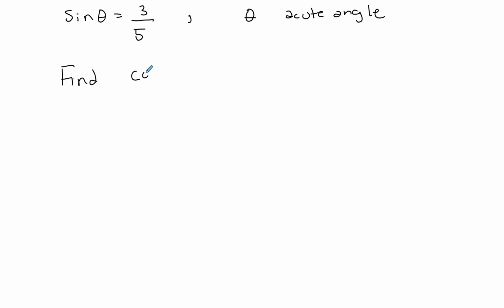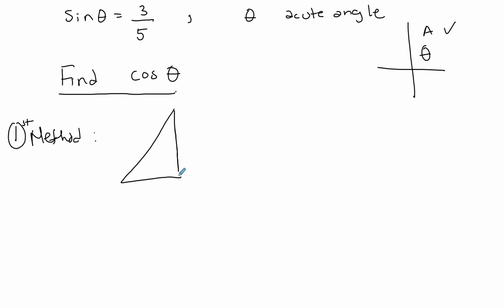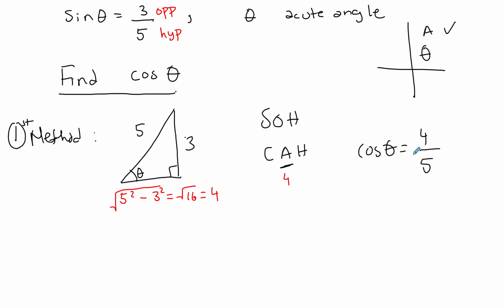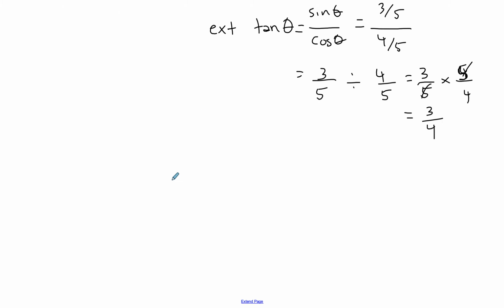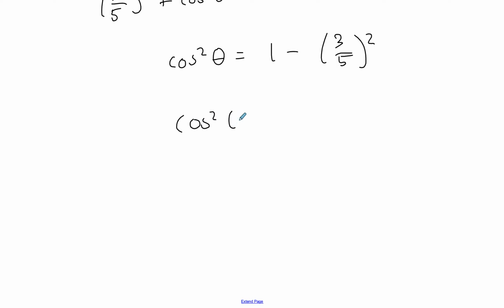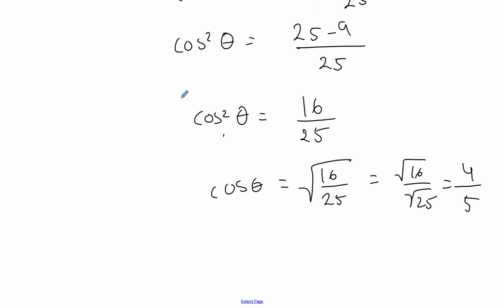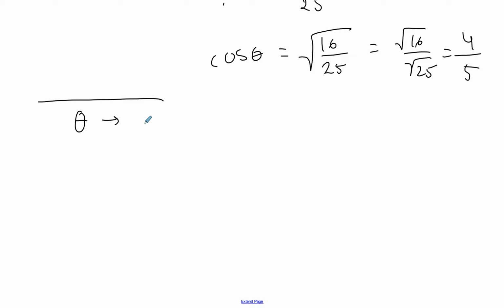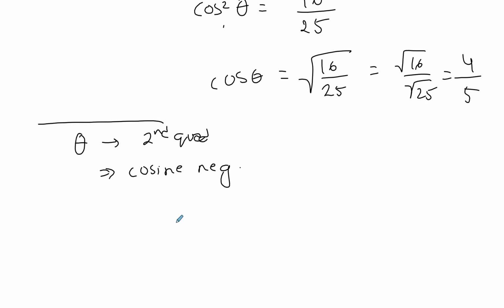Find cosine when given sine value only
To clarify: if the angle belonged in the second quadrant, then the final answer for cosine theta would be the negatie value of the fraction.